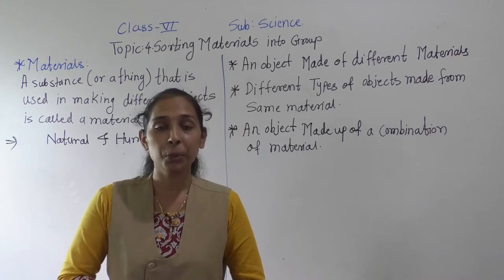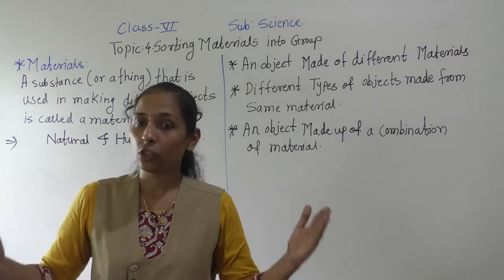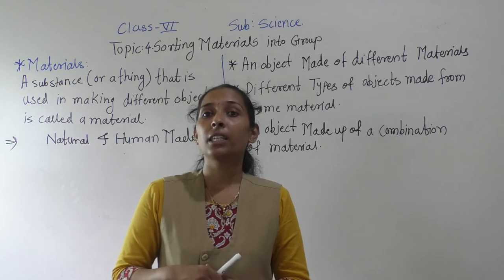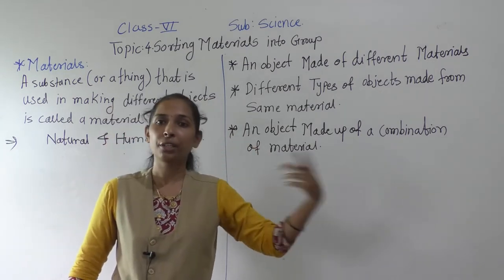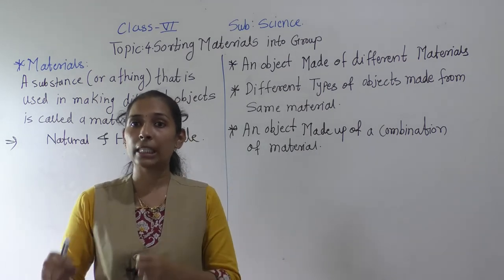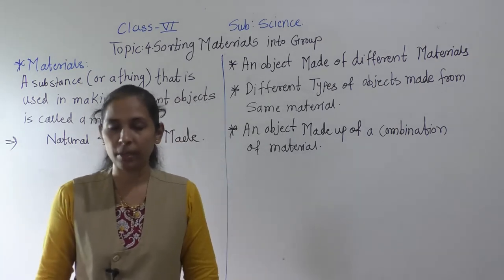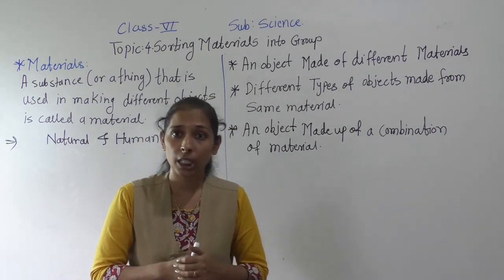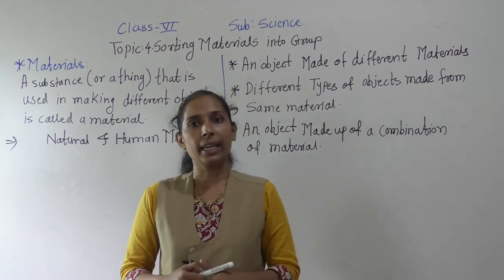sorting part materials into groups(part 2)